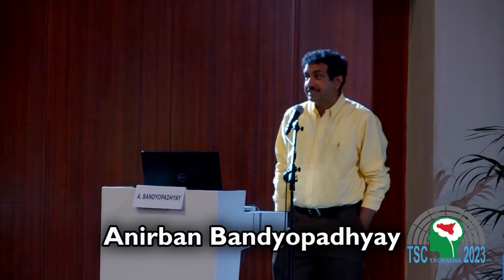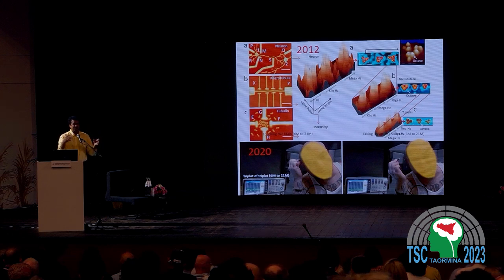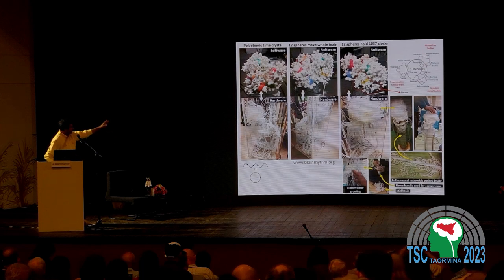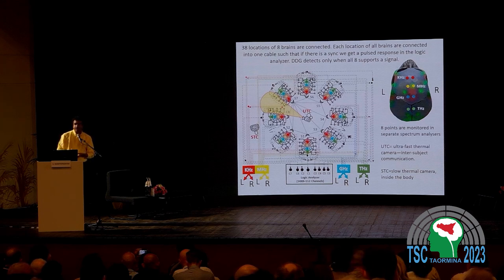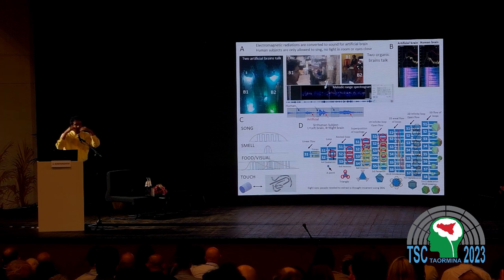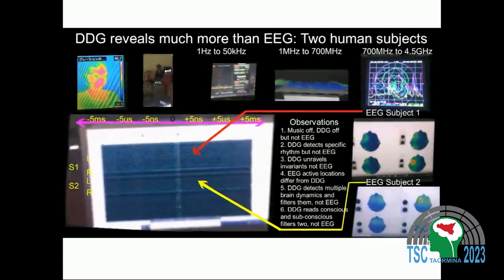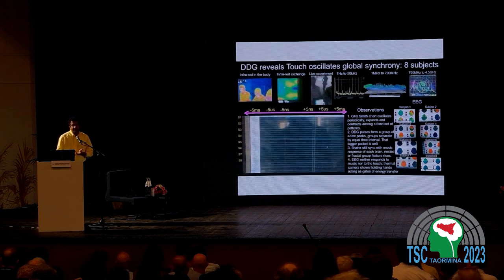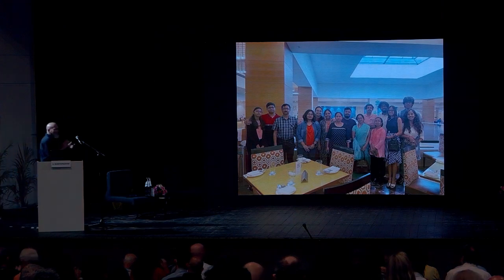Anirban Bandyopadhyay: An electromagnetic resonance chain in the proteins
In 2014, we proposed electromagnetic resonance chain connecting the smallest brain component to the largest organs [1]. Most importantly, the frequencies followed a mathematical relationship of primes, a self-similar triplet of triplet groups of frequencies. We have shown its experimental evidence in proteins, filaments and neurons [2]. The language of neurons primary filament microtubule has been patented as Geometric musical language, GML [3]. Microtubule synthesizes periodic events in nature into a clock, constructs a 3D spatial assembly of clocks to represent complex event, we call it polyatomic time crystal [4]. Microtubule harvests noise and creates a 3D hologram of electromagnetic field, that looks like a dodecahedron or icosahedron, such a 3D structure of fields engineers three angular momenta of photons to write invariants and variables of nature and send it as a hologram far away. We have found the existence of these resonance chain associated properties in more than 200 human subjects. Using dodecanogram, DDG a newly invented machine that looks like EEG but measures signals 1Hz to 6THz showed that sub-conscious mind of brain operates following space-time-topology-prime metric [5] of self-operating mathematical universe, SOMU [6], a new theory of conscious machines based on resonance chain, and thus far, using EEG or any other machine, such a technology was not possible to detect a conscious brain.